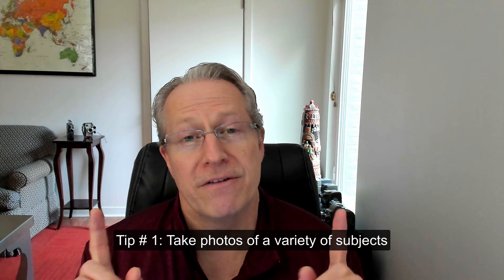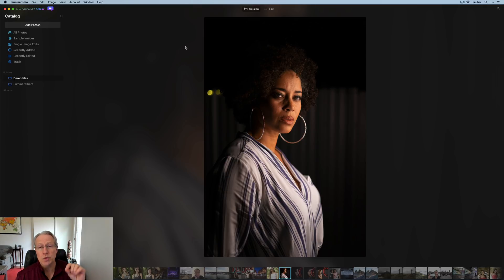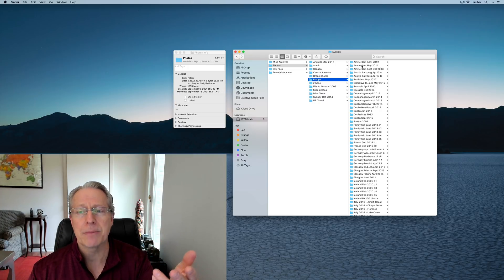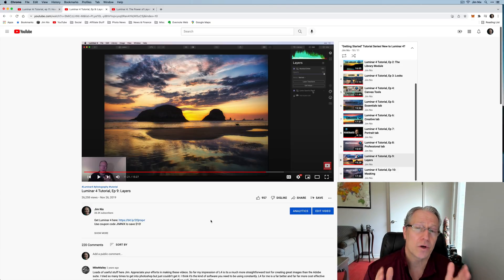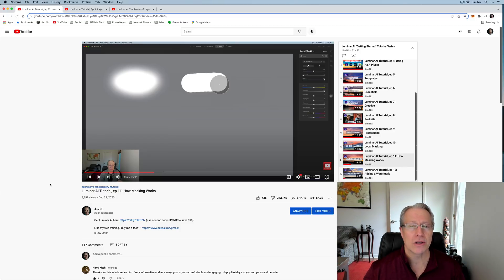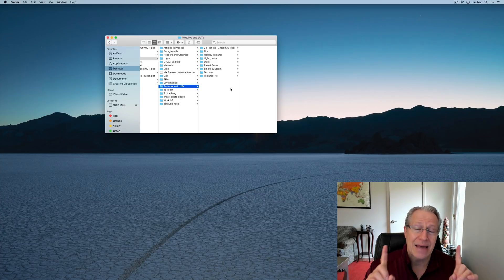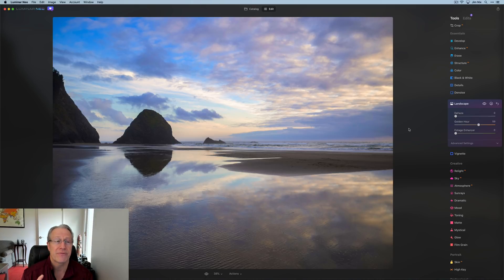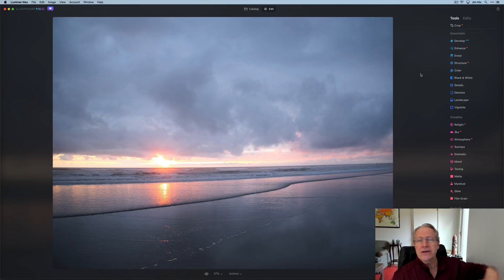7 Tips to Help You Prepare for Luminar NEO